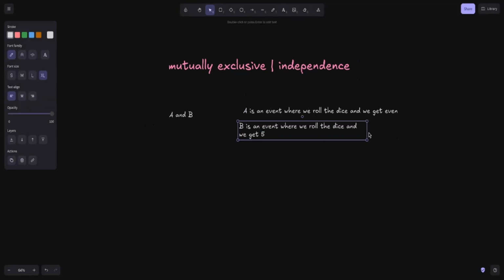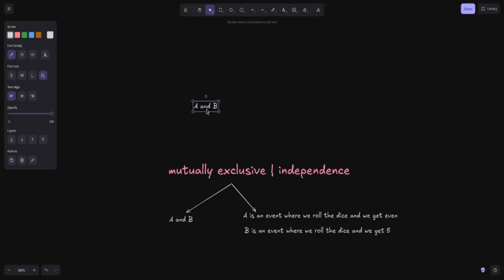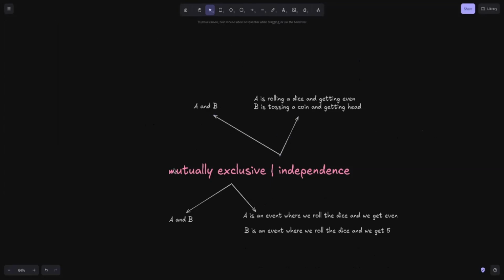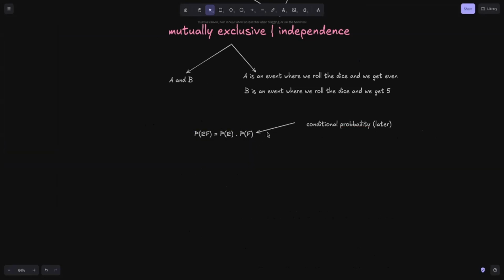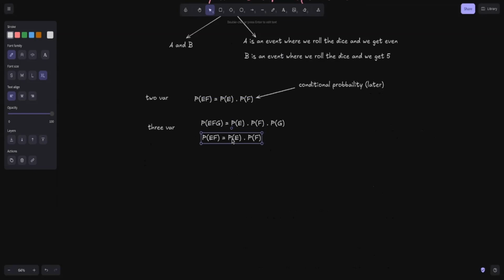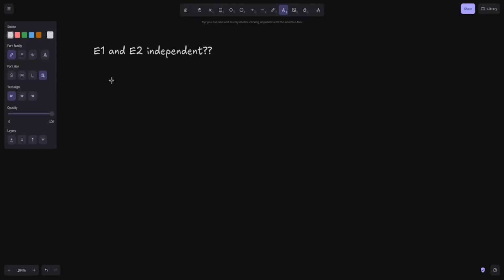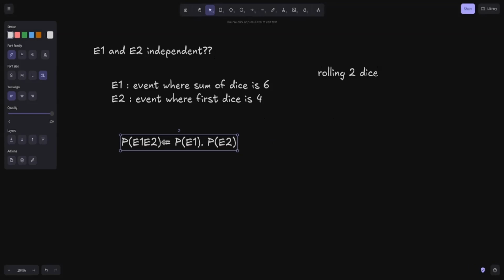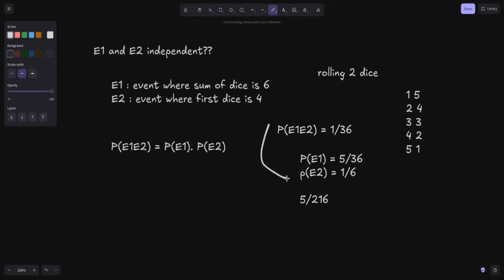Probability and Statistics [Lec 3] - Independent and Mutually Exclusive Events